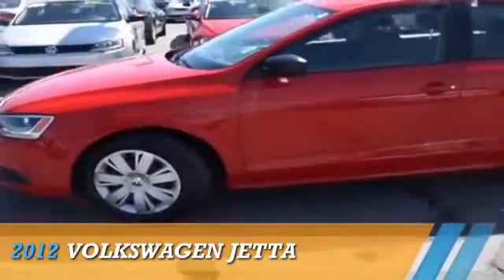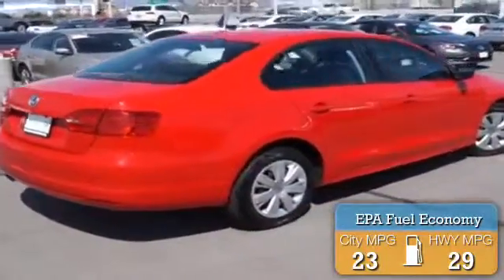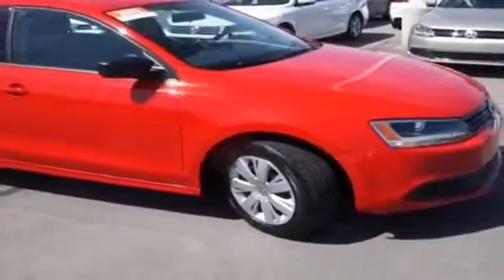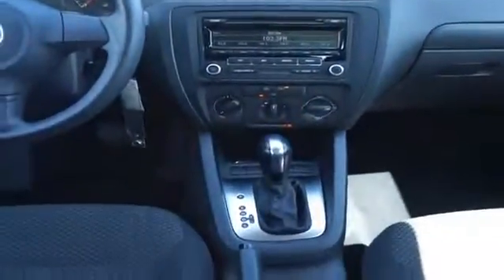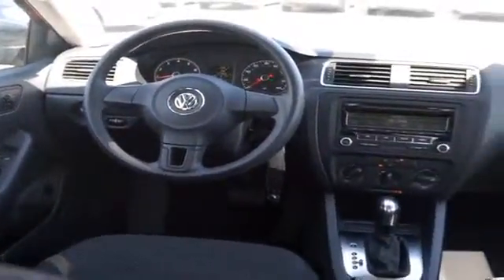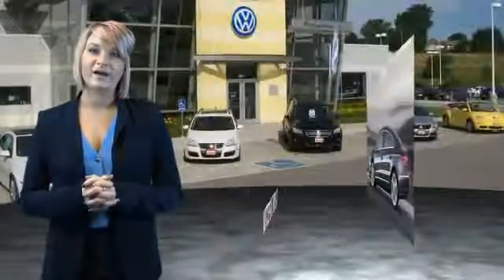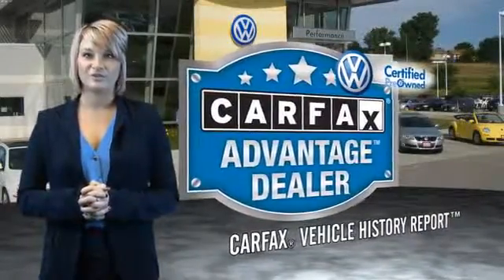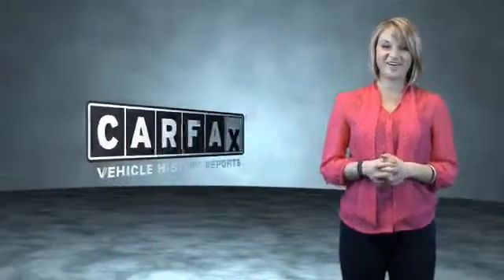2012 Volkswagen Jetta 71961A - Sandy UT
Phone:
Year: 2012
Make: Volkswagen
Model: Jetta
Trim:
Engine: 2.0 liter 4 cylinder FWD
Transmission: Automatic
Color: Red
Mileage: 21297
Address:
VIN:3VW2K7AJ3CM391839